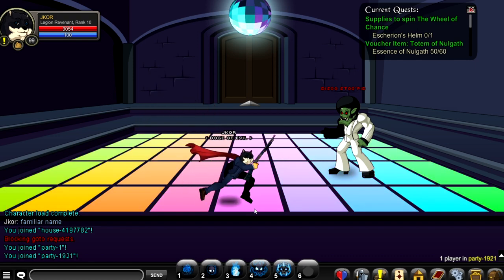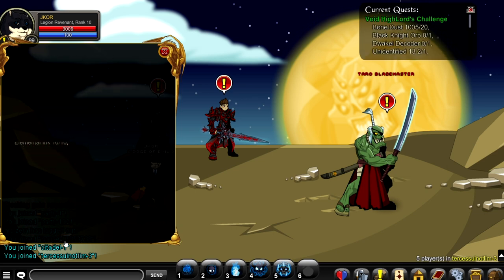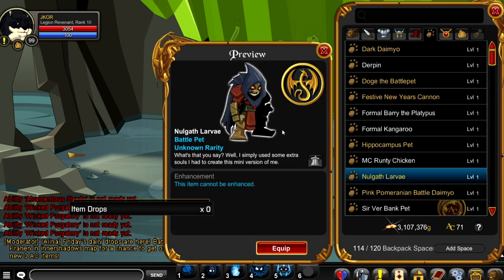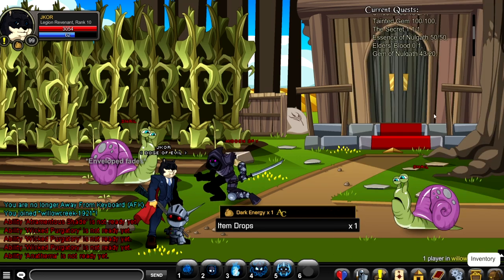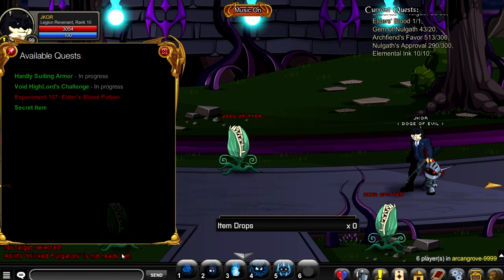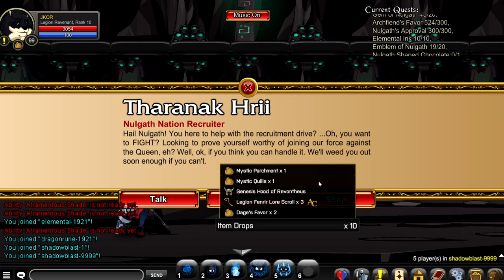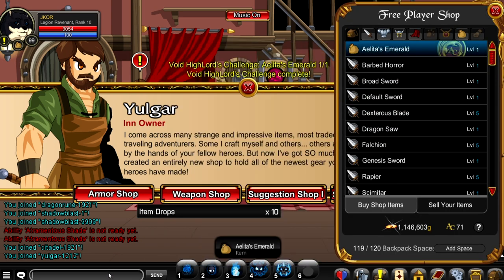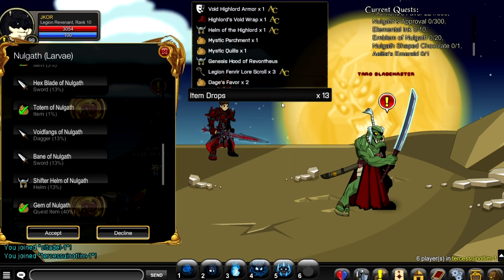AQW how i farm void highlord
anything u need to know let me know i try to guide u
8 hour of farming
1 hour of emblem
3 hour of bone dust/cube for taint gem
1hour of black orb, secret 1,elder blood daily, Dwakel Decoder x1,Nulgath Shaped Chocolate x1Aelita's Emerald ,Nulgath's Approval ,Archfiend's Favor
1 hour of  gem of nulgath, totem of nulgath ,Essence of Nulgath

1 hour of uni 13
1 hour blood gem
seem easy right well if u glc room and lucky cuz rng
u can finish in 5-6 hour of ur time